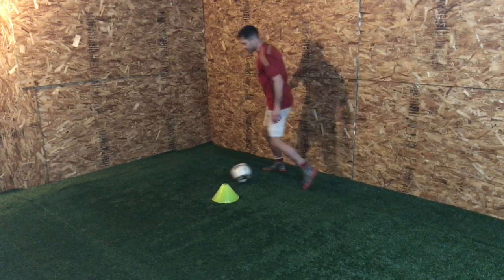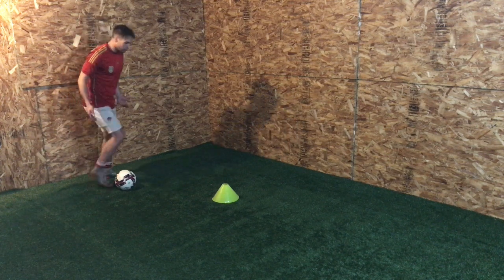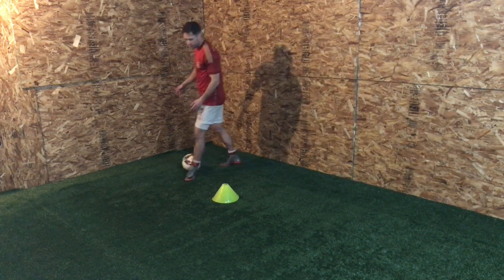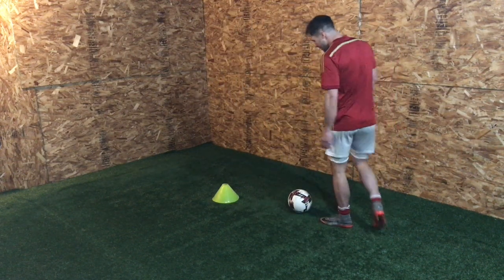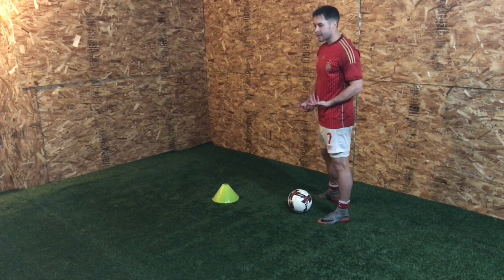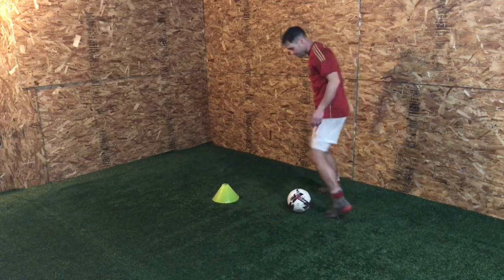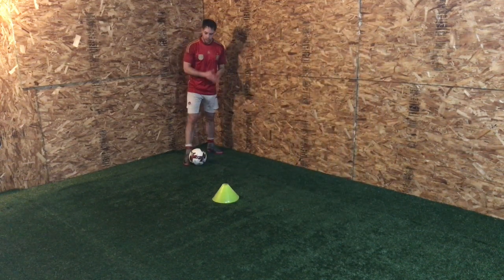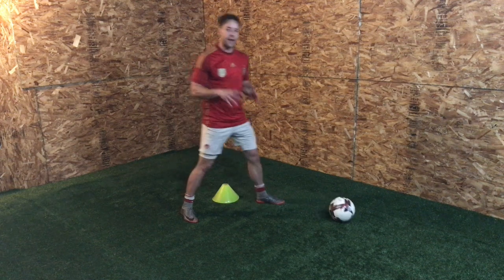9 Cool Soccer Skill Moves To Learn | Best Soccer Moves To Beat More Defenders | 1v1 Soccer Skills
9 Cool Soccer Skill Moves To Learn | Best Soccer Moves To Beat More Defenders | 1v1 Soccer Skills

The best soccer skill moves are not the most complicated ones. Let other players waste their time on advanced soccer skill moves that simply don't work in matches.

Some of these cool soccer skill moves have a little bit of flair but even the ones that are more advanced are easy to execute in match situations.

If you're currently struggle with 1v1 soccer skills and you need some more confidence when it comes to beating defenders...

This video is for you. I'll show you 9 different soccer skill moves you can use to become a dangerous dribble. Remember, soccer moves and tricks are only used to create space and chances. It's great to have nice soccer skills but if you're statistics are lacking, it doesn't matter how fancy your feet are.

You make this possible when you:

1) LIKE
2) COMMENT
3) SHARE

Dylan Tooby
Progressive Soccer